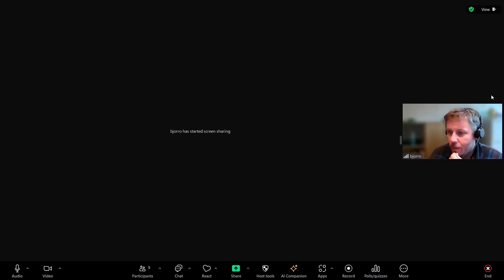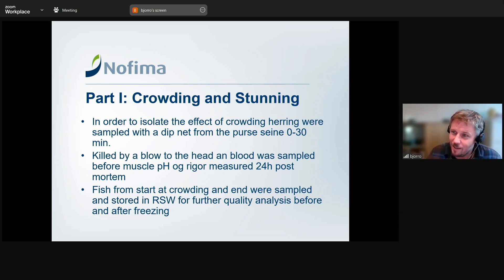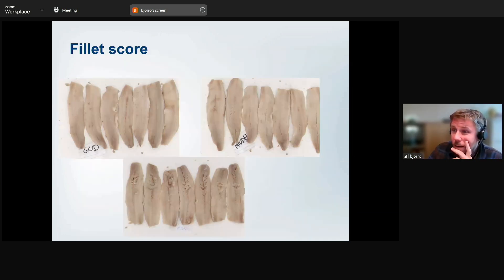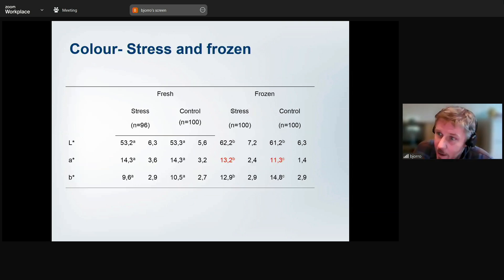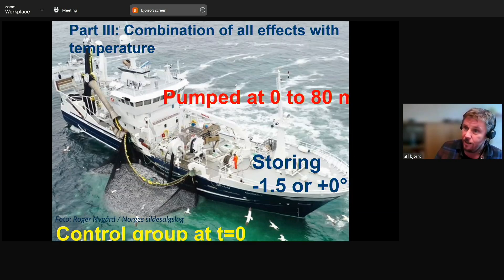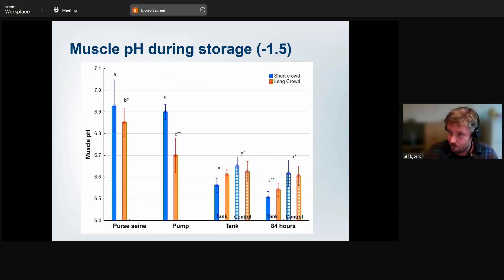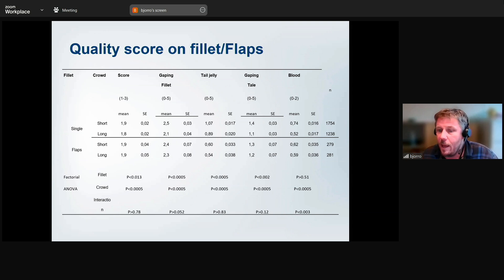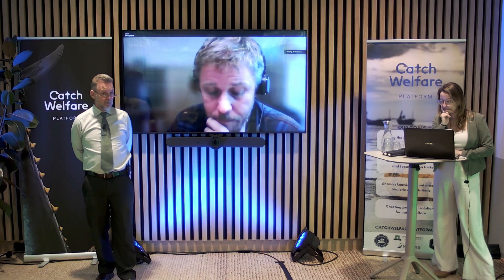CWP24: Bjørn Roth - Capture of herring with purse seine and subsequent effects on quality.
Presented by Bjørn Roth, senior scientist at Nofima at the Catch Welfare Platform Online Conference 2024.